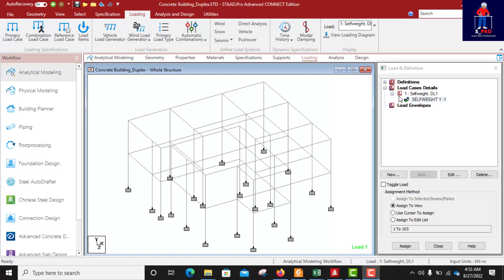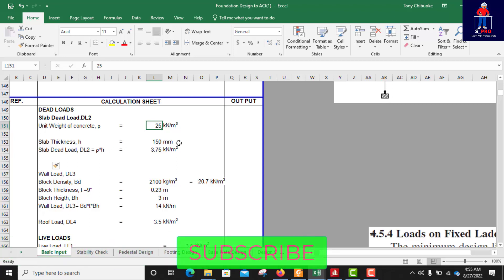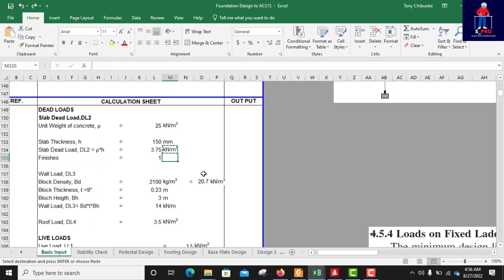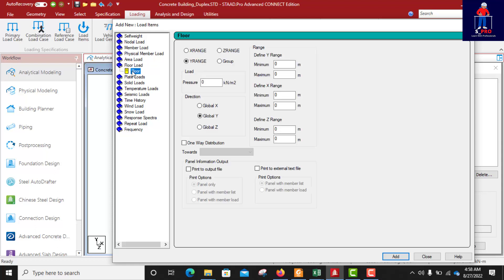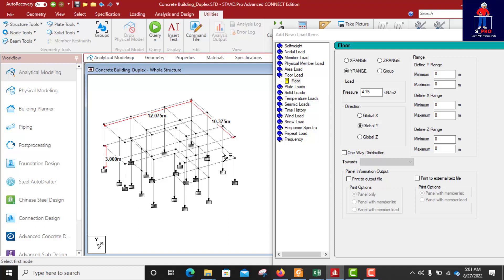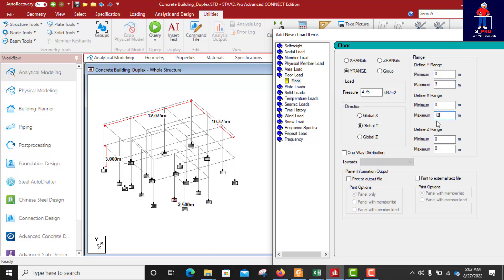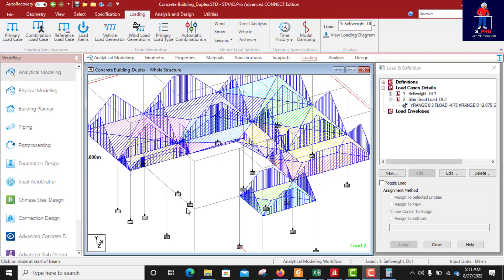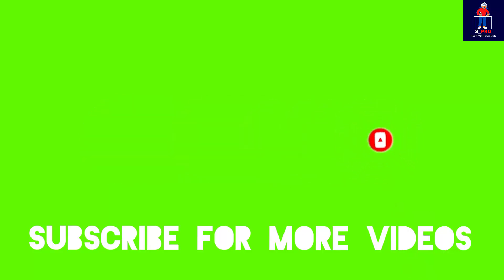Concrete Building Design with Staad.Pro RCDC _ Duplex_Application of Slab Load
In this video, you will learn how to calculate and apply Roof load on concrete buildings taking reference from codes and standards.